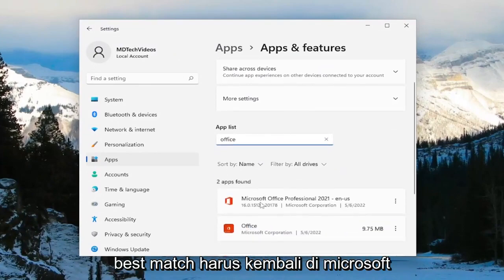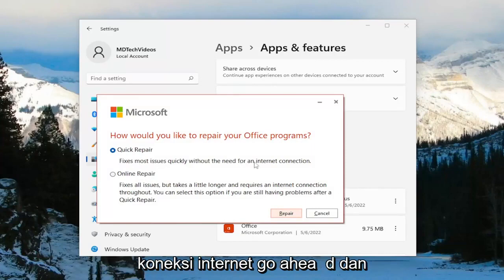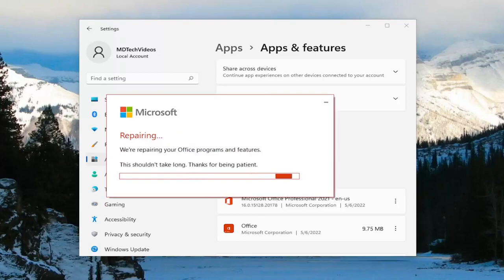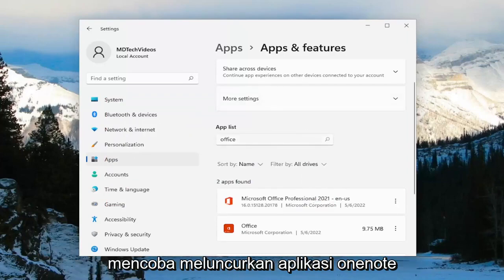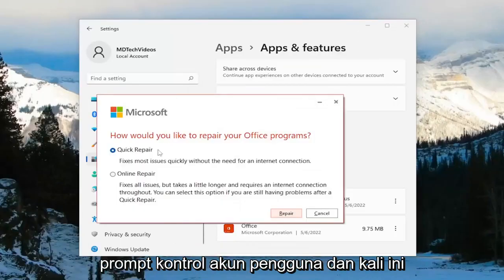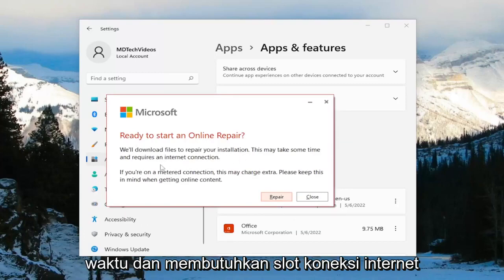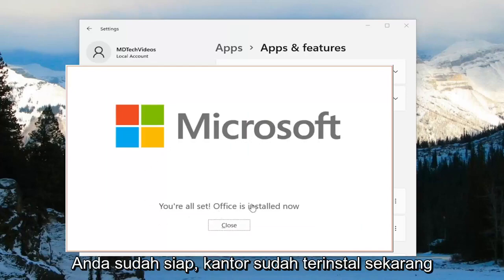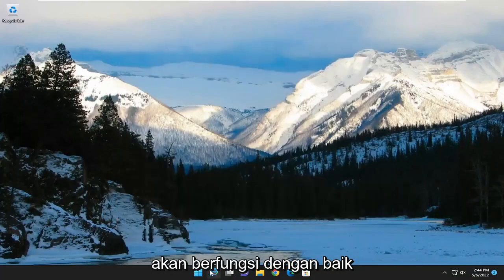Perbaikan atau solusi untuk masalah terkini di OneNote untuk Windows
Cara Memperbaiki Microsoft OneNote Tidak Menanggapi, Memulai Atau Membuka Di Windows 11 [Tutorial]

Microsoft OneNote tetap menjadi salah satu aplikasi pencatat yang kaya fitur di luar sana. Namun, beberapa fitur membuat aplikasi ini berat untuk digunakan. Banyak pengguna mengeluh tentang OneNote melempar kesalahan offline, gagal menyinkronkan perubahan, menampilkan status hanya baca, dan terkadang, tidak terbuka di komputer. Jika Anda mengalami hal yang sama, baca terus untuk memperbaiki OneNote tidak dapat dibuka di Windows 10 dan Windows 11.

OneNote adalah bagian yang sangat berguna dari paket Microsoft Office, terutama bagi pelajar. Namun, beberapa orang telah melaporkan bahwa mereka mengalami beberapa masalah dengan alat ini.

Jadi, kami membuat tutorial ini untuk membantu Anda memecahkan masalah OneNote di Windows 10.

OneNote adalah aplikasi pencatat berguna yang digunakan oleh banyak pengguna Windows 10 dan Windows 11.

Tutorial ini akan berlaku untuk komputer, laptop, desktop, dan tablet yang menjalankan sistem operasi Windows 10 dan Windows 11 (Home, Professional, Enterprise, Education) dari semua produsen perangkat keras yang didukung, seperti Dell, HP, Acer, Asus, Toshiba, Lenovo, Alienware, Razer, MSI, Huawei,